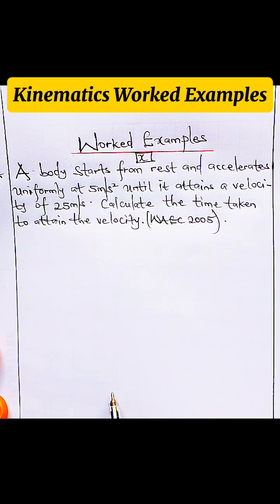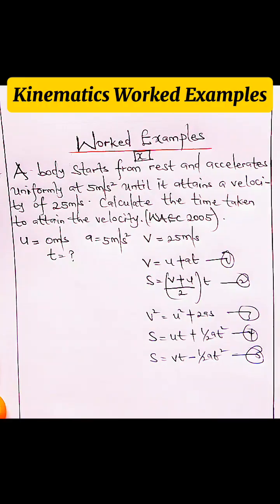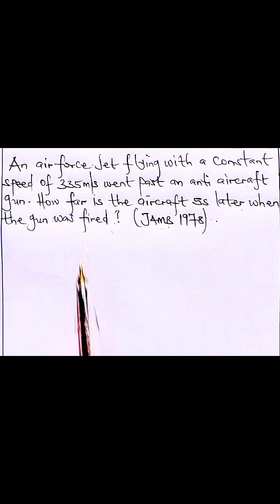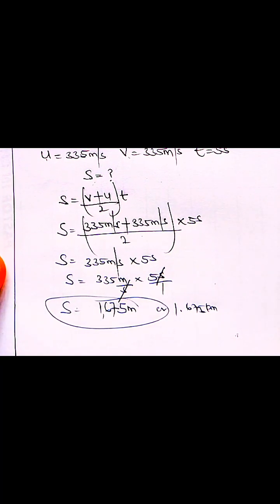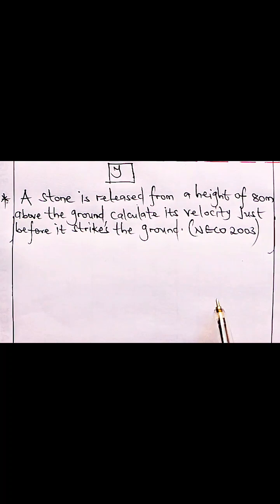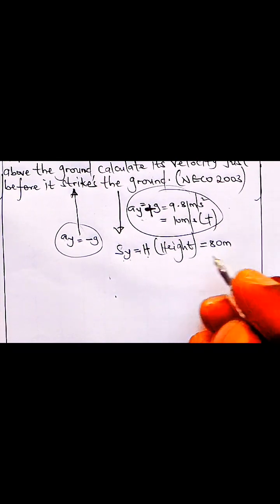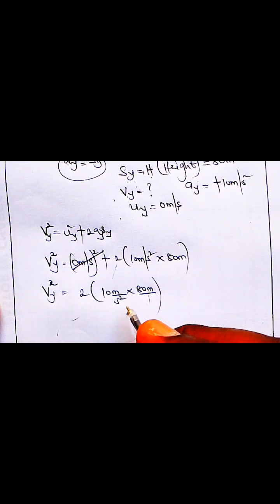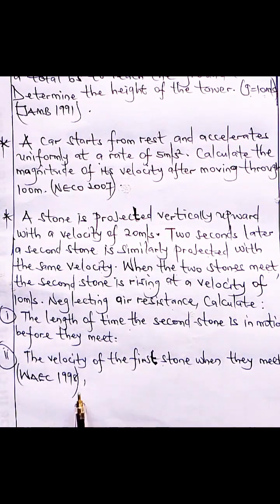Kinematics Calculations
Here is a perfect piece that introduces you to some calculations on Kinematics(Rectilinear Motion)